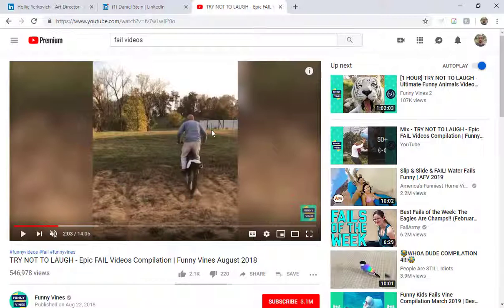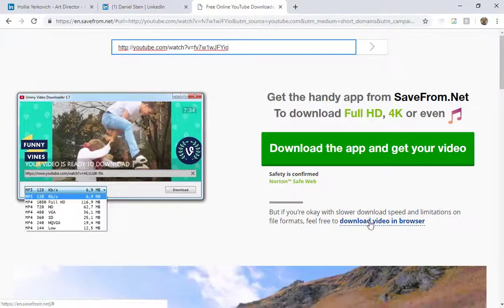2540 Character Animation 00a - Getting Reference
Getting reference for a character animation for use in 3D.